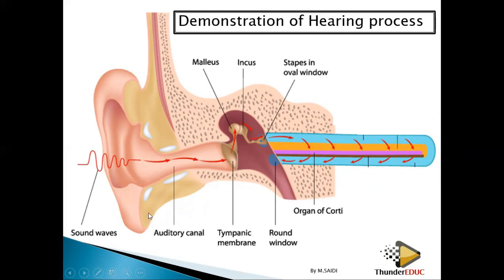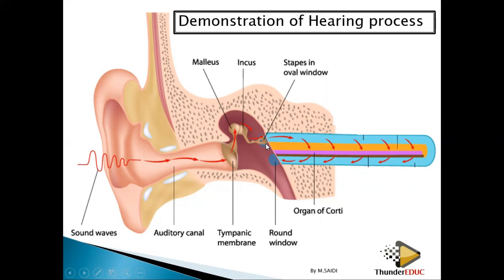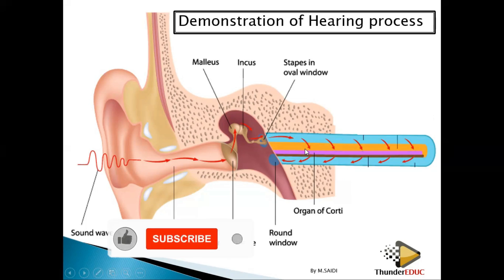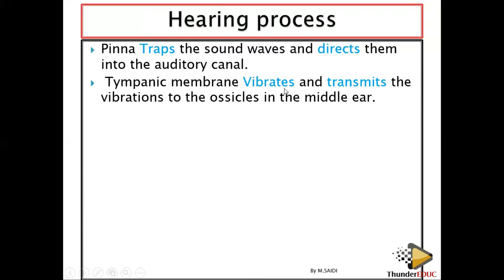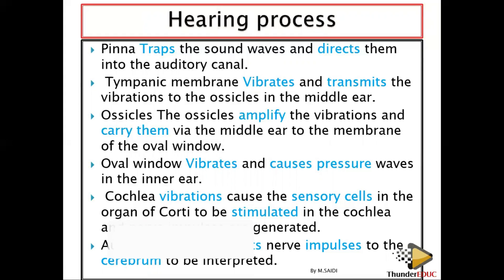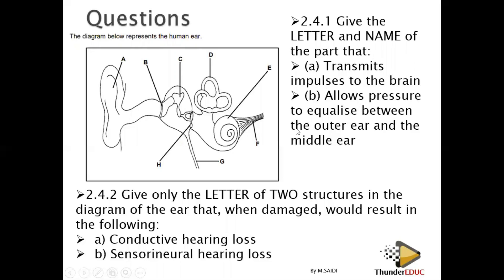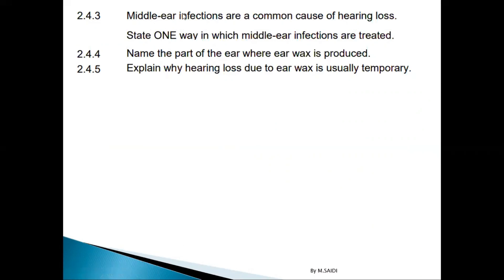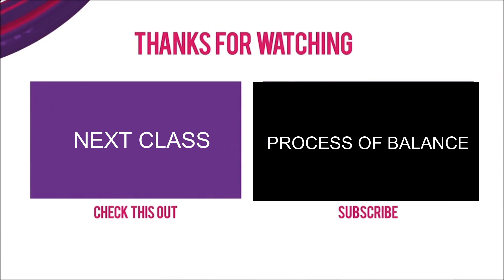Journey of Sound to the Brain (HEARING PROCESS ) grade 12 life sciences | M.SAIDI | ThunderEDUC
the process of hearing explained and how you can score marks from this section in the paper